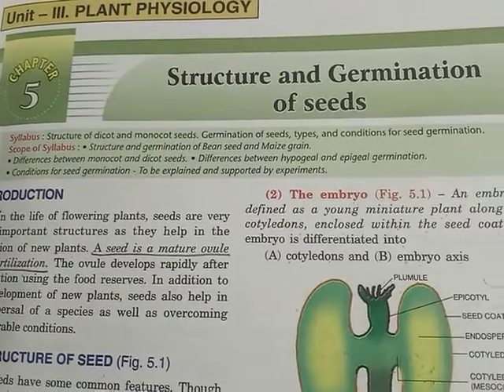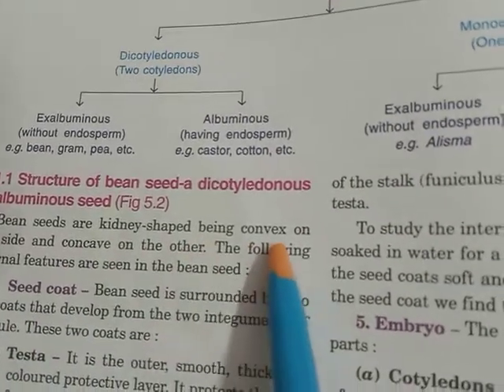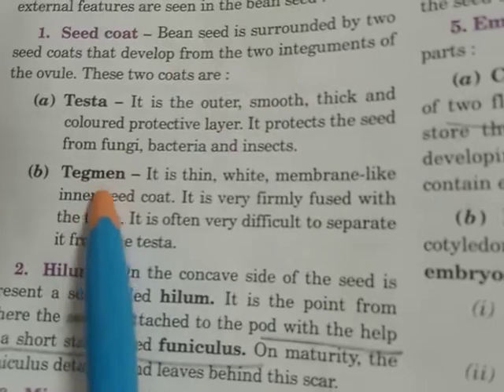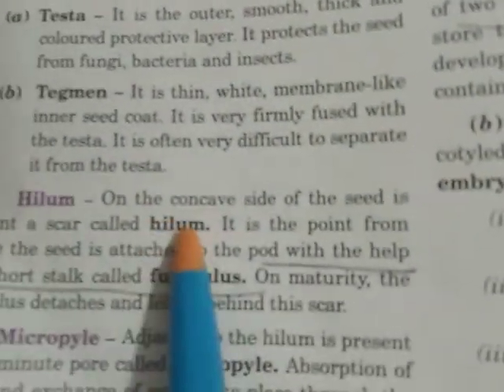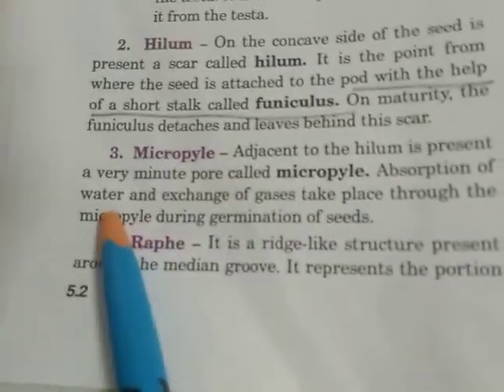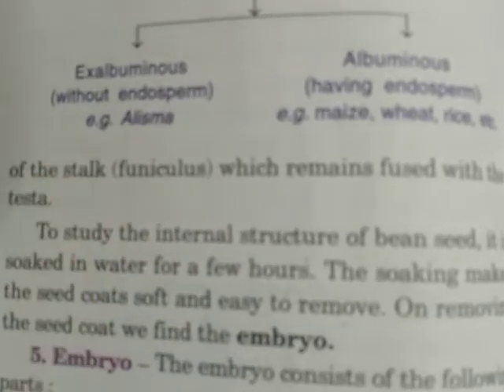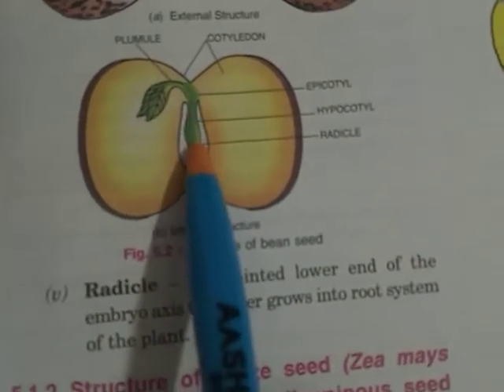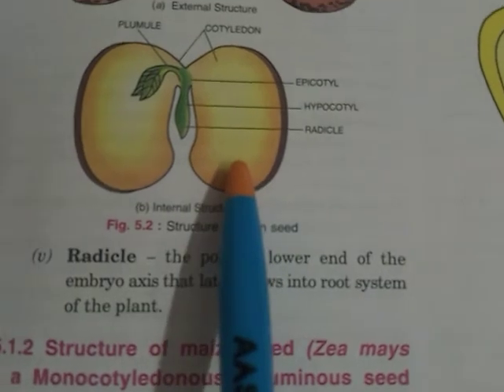Biology class 9 Structure and Germination of seed (part-B)